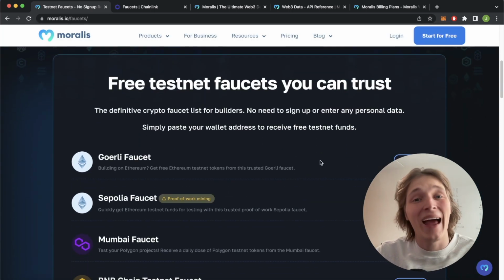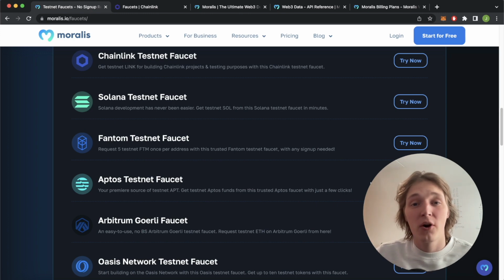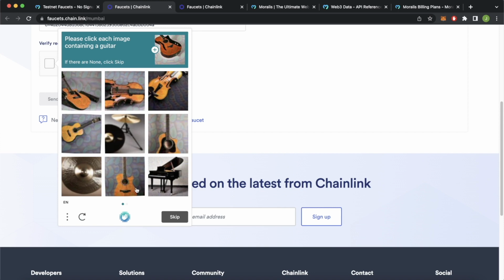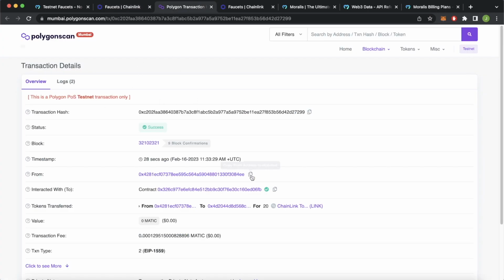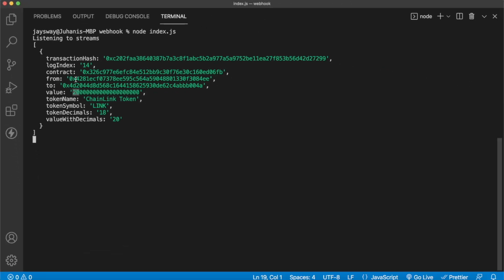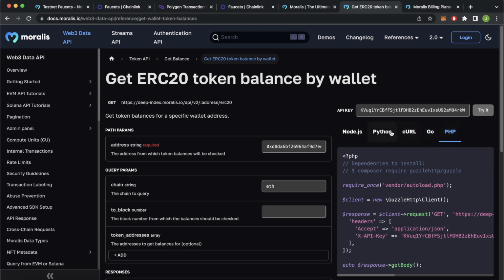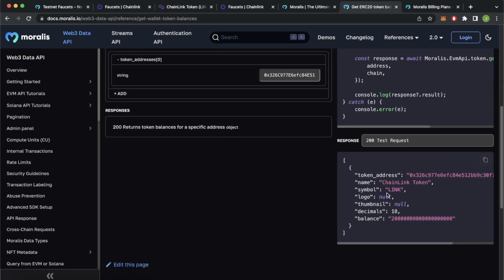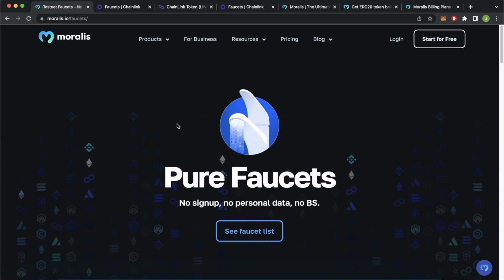Web3 Token Faucets - Free Testnet Faucets for Devs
Web3 Faucets allow developers to obtain free tokens for different EVM chain testnets. This is especially useful for development purposes to ensure dapps and smart contracts work seamlessly before deploying them to production. In this video we go over the most comprehensive list of faucets verified by Moralis.